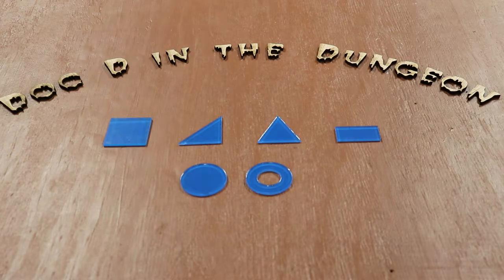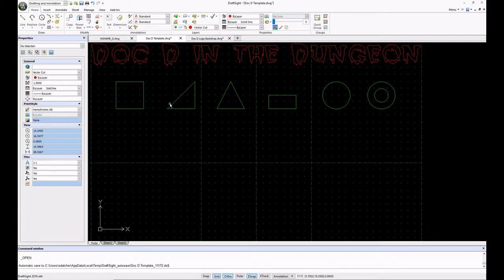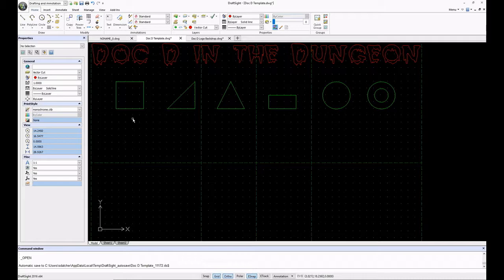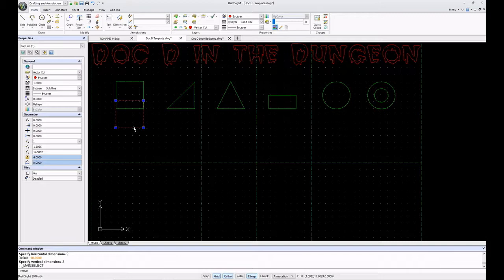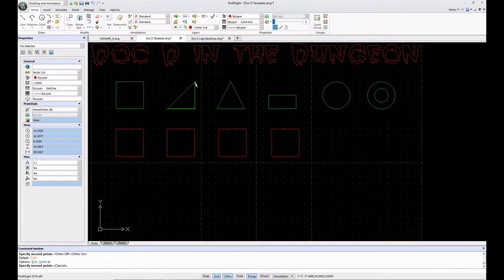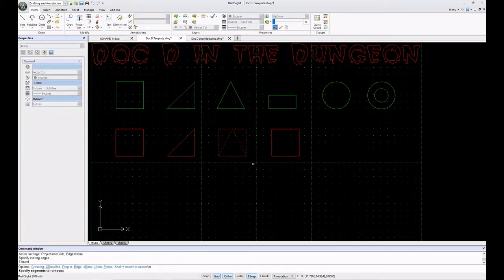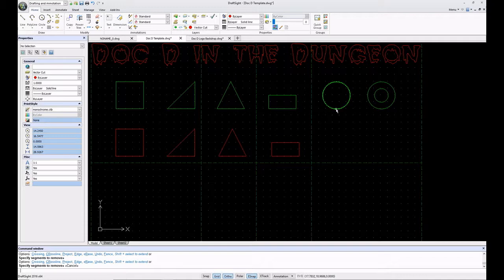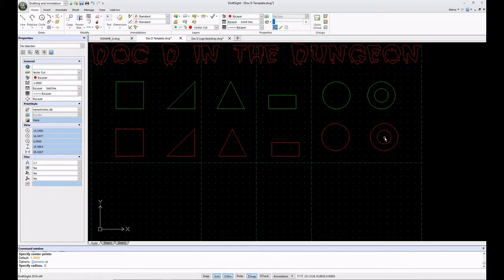DraftSight Tutorial 3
continuation of DraftSight Tutorials. Simple geometric shapes and easy tools to modify.